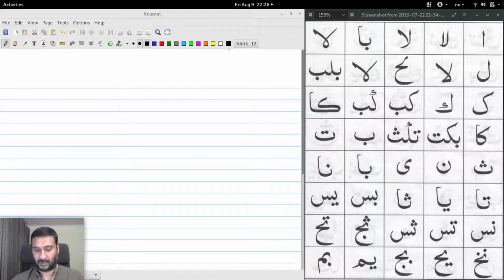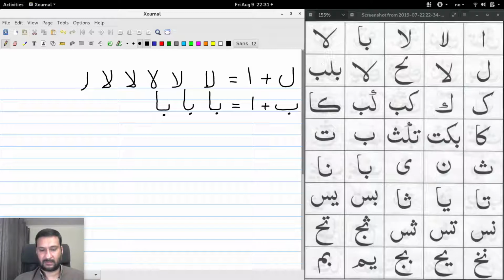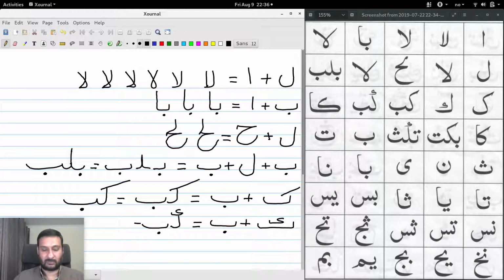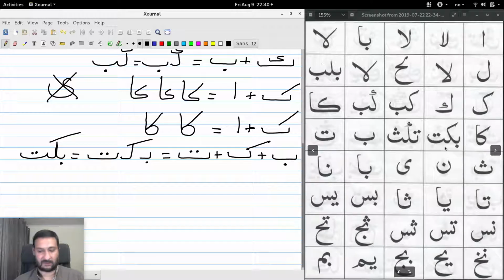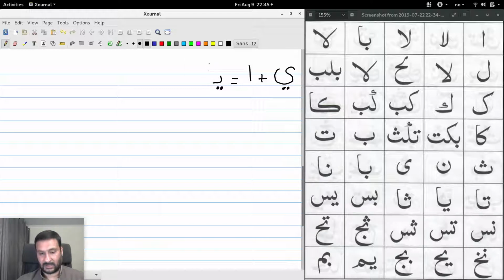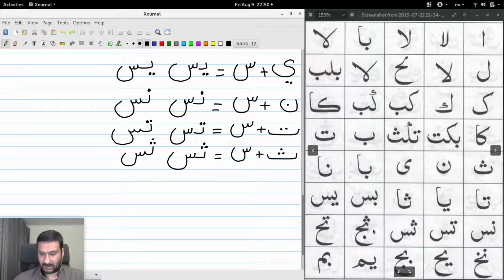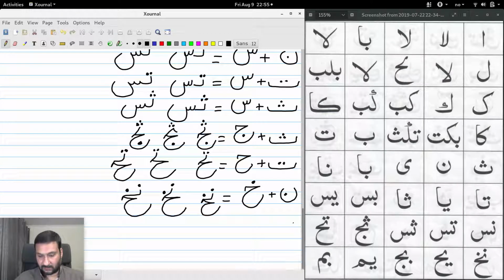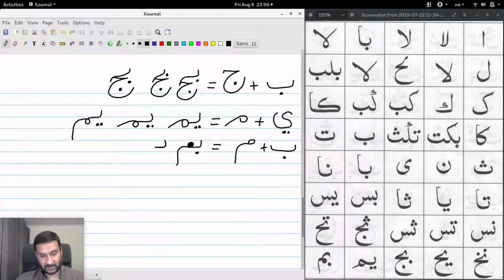[English] Learn to read Arabic - 6(a) - Basic word formation (with word breakdown)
In this lesson, we learn to recognize individual letters in simple word formations.